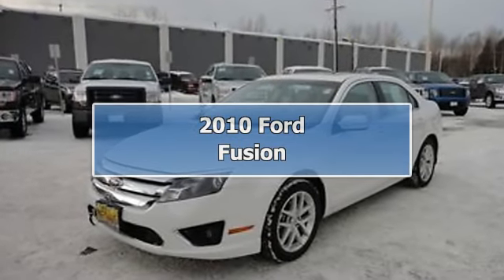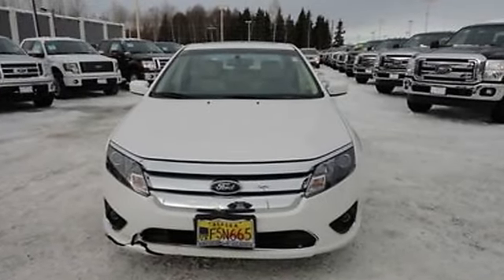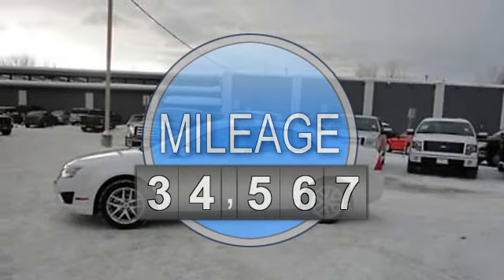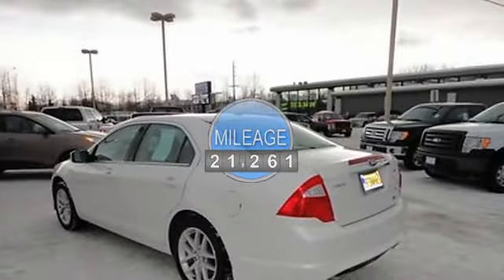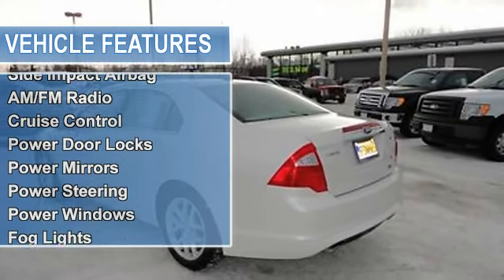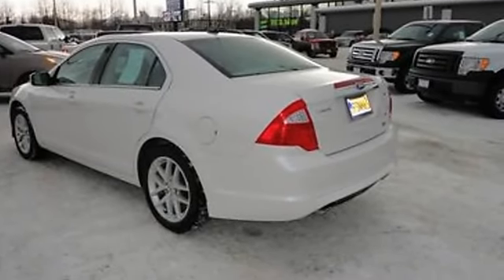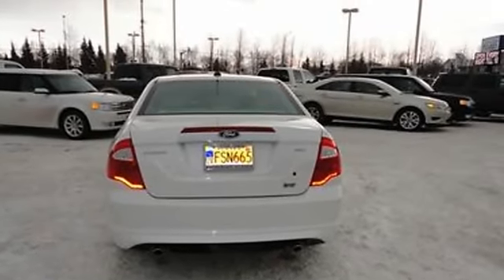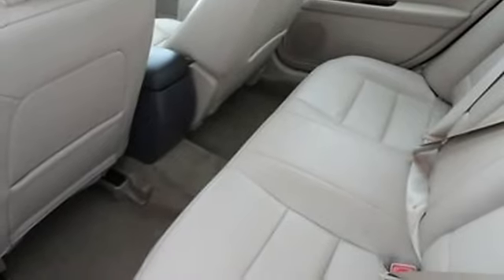2010 Ford Fusion - Cals Park -n- Sell - Anchorage, AK 99518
900 E. Dowling Rd

For Sale: 2010 Ford Fusion
VIN: 3FAHP0JG8AR333967
Engine: 2.5-Liter 4-Cylinder 175HP
Drivetrain:
Transmission: automatic
Mileage: 21,261
Color: WHITE (exterior)  (interior)

Features:
2010 Ford Fusion Sedan. This vehicle features the following equipment: automatic, 2.5-Liter 4-Cylinder 175HP, Passenger Front Airbag, Side Impact Airbag, A M/FM Radio, Auto-Dimming Rearview Mirror, Cruise Control, Power Door Locks, Power Mirrors, Power Steering, Power Windows, Fog Lights, 4-Wheel Disc Brakes, Anti-Theft Alarm, Tire Pressure Monitor, Leather Seats, Power Driver Seat